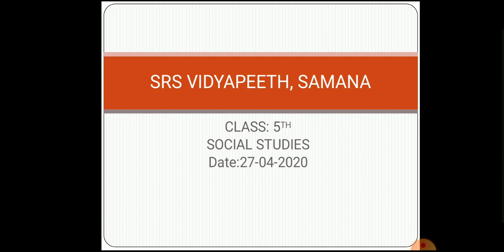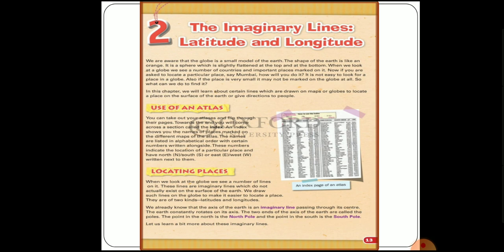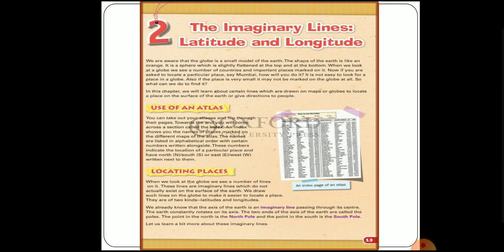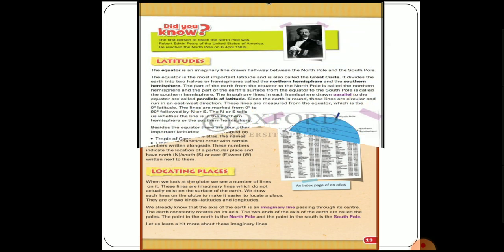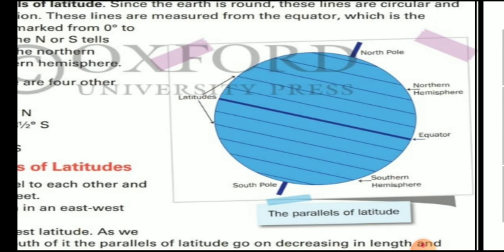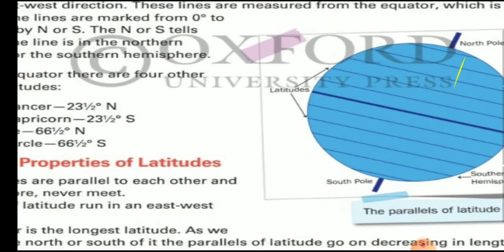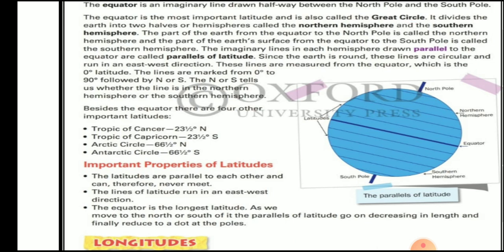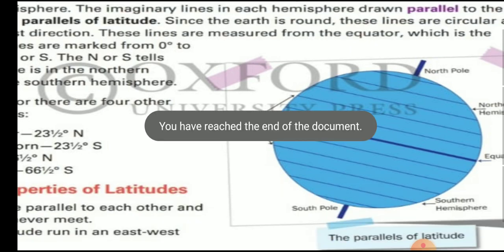The Imaginary Lines: Latitudes and Longitudes